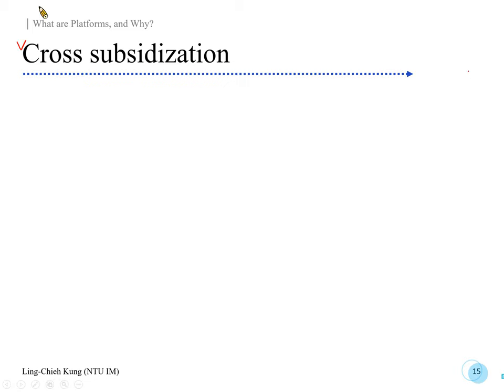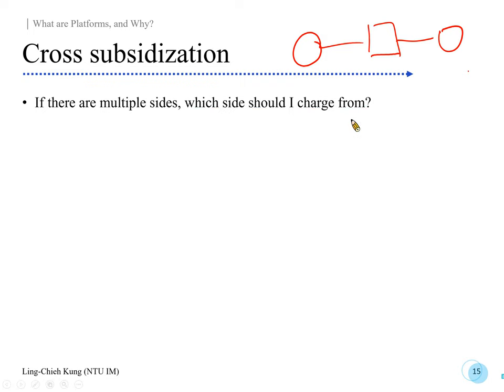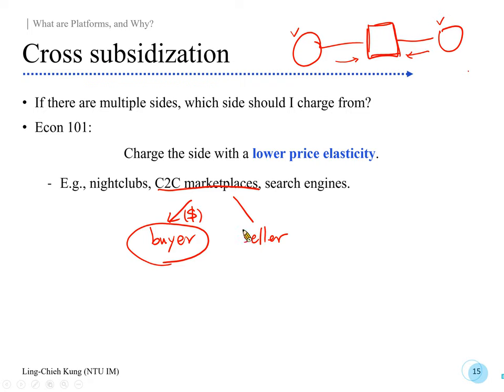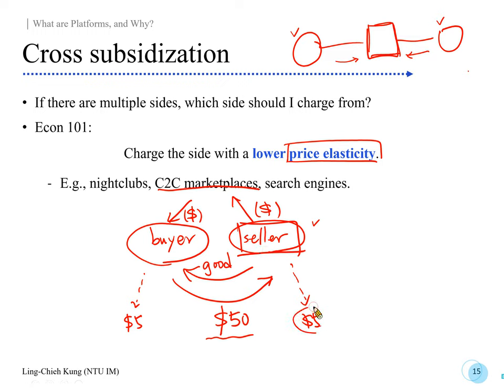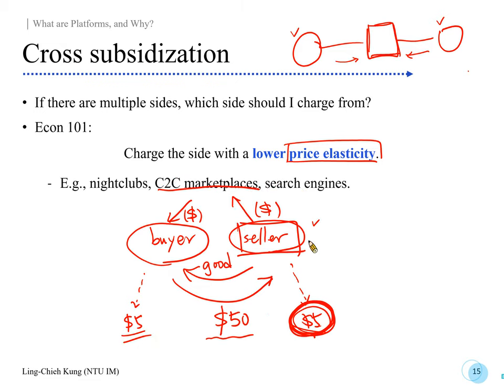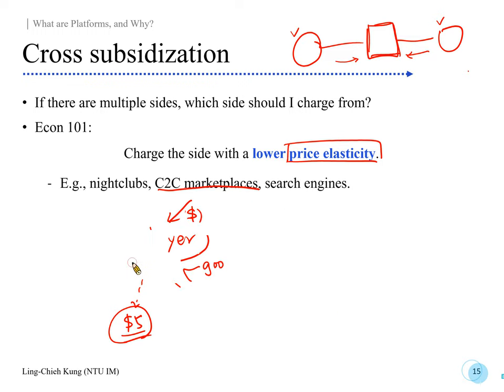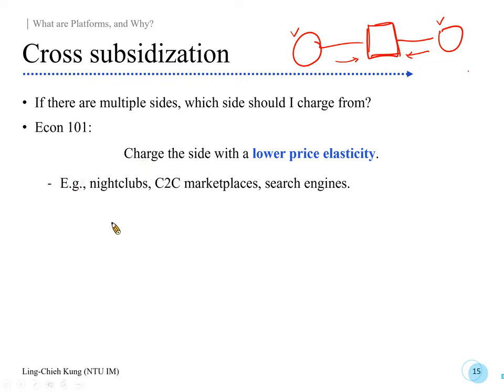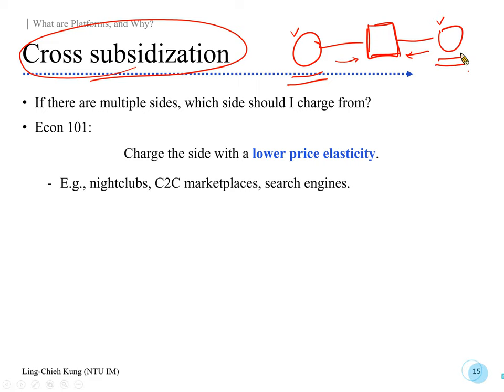[Platform Strategy] Lecture 1A: What are Platforms, and Why? #6 Cross subsidization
These videos are mainly for the course "Platform Strategy" offered by Professor Ling-Chieh Kung for the Global MBA program in National Taiwan University.